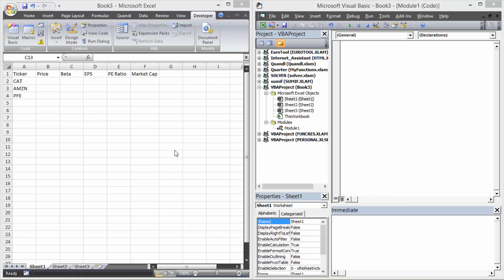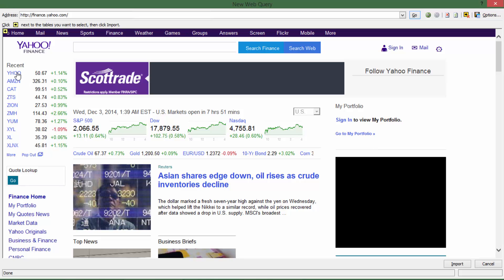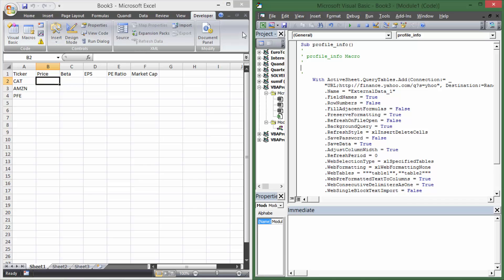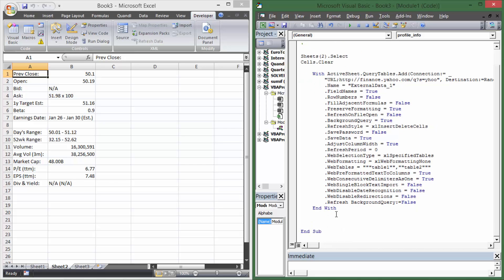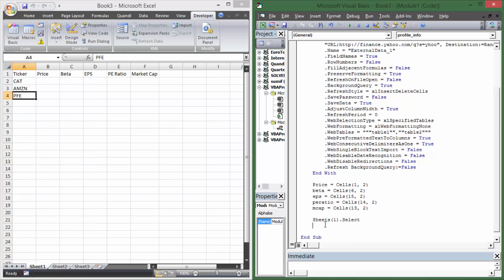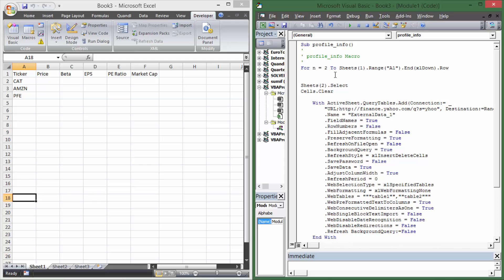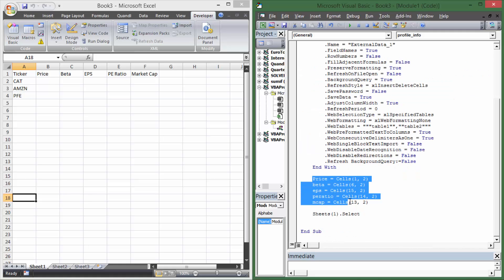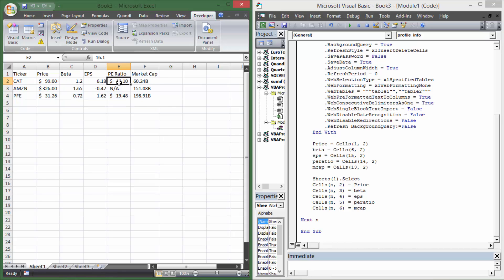Getting Stock Metrics for a list of Tickers (Fundamentals part 1)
Use Y! Finance to get stock metrics including Beta, EPS, P/E Ratios, and Market Cap for a list of any tickers you want.